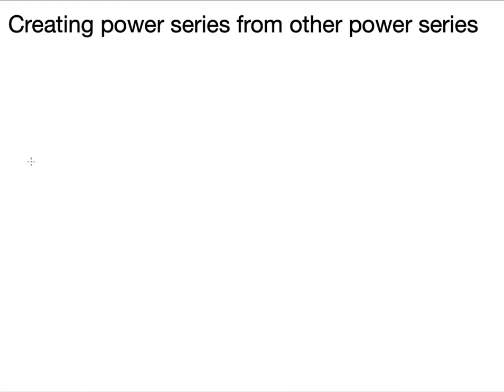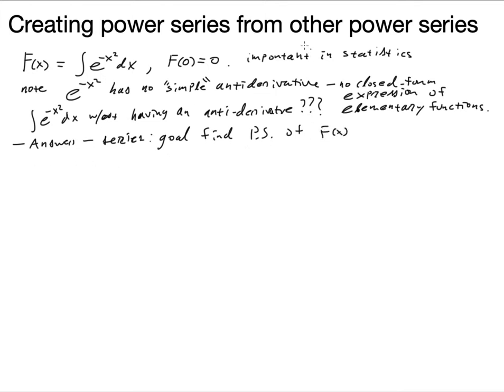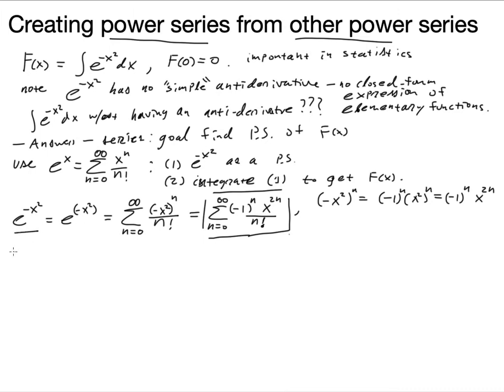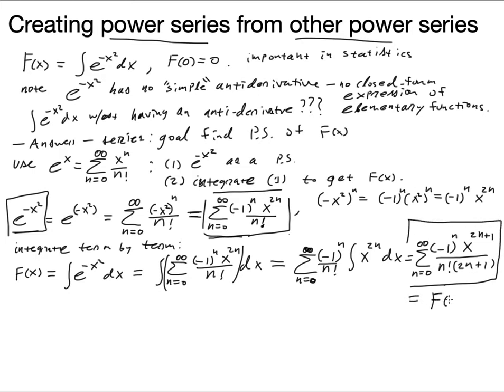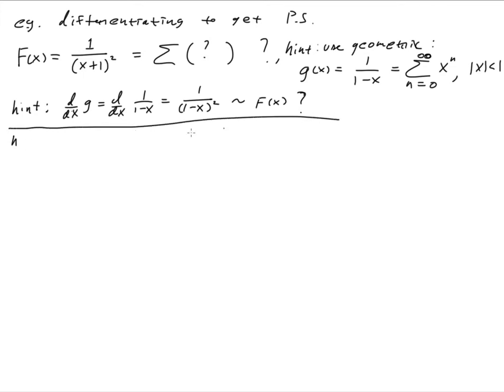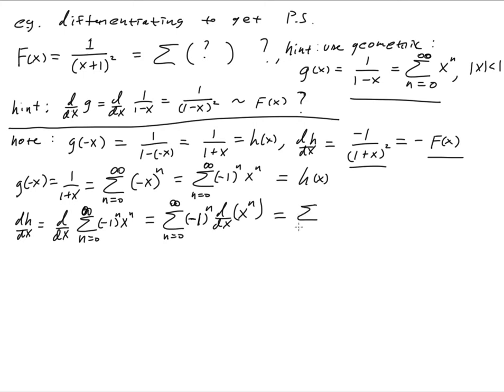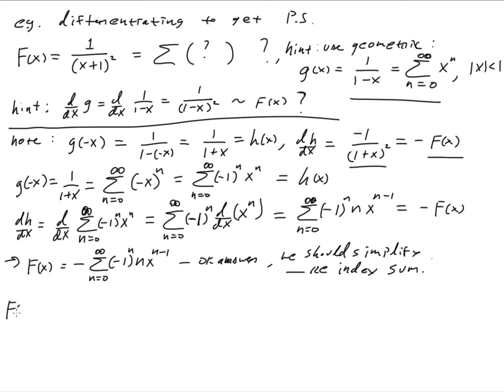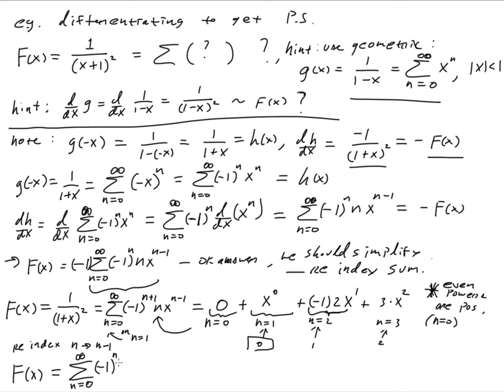Creating Power Series from Other Power Series: Example Problems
We show two examples utilizing known power series and term by term  integration and differentiation of series to obtain power series for other functions.